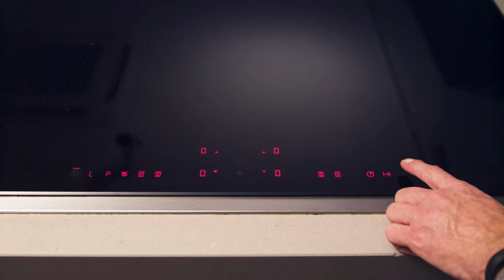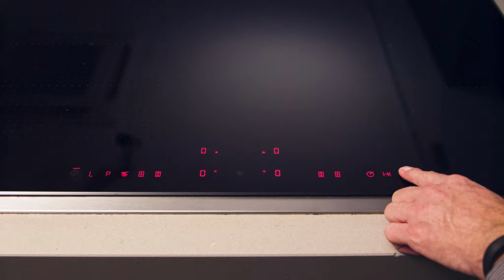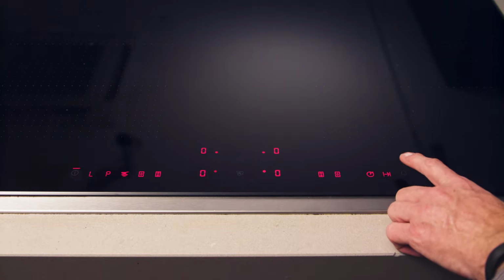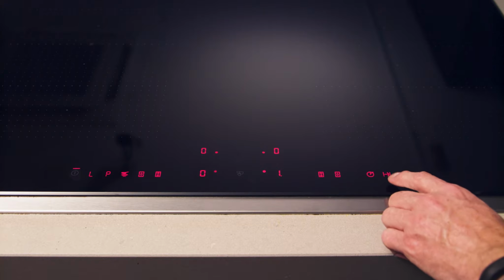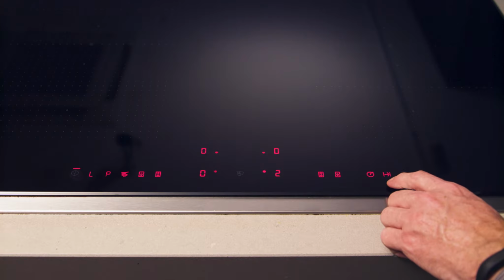Using your NEFF induction cooktop without TwistPadFire®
Did you know that you can still use your NEFF induction cooktop without the TwistPadFire®?
Here's how to get started. for more information about NEFF appliances.